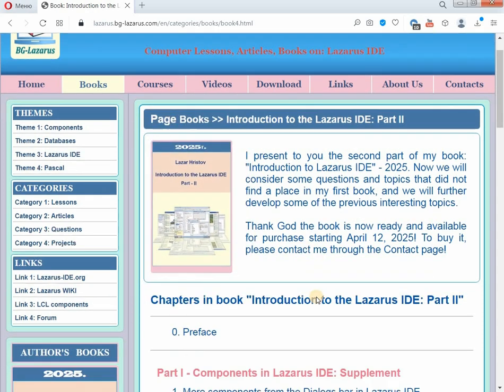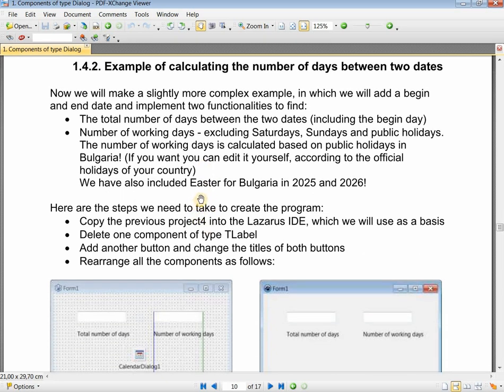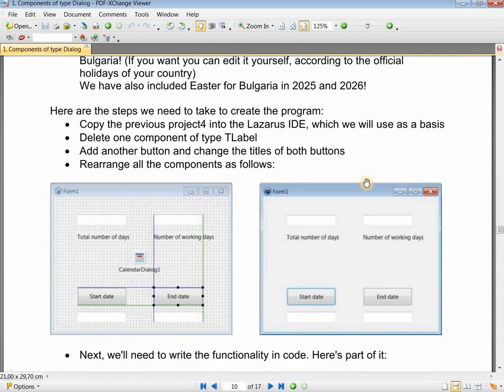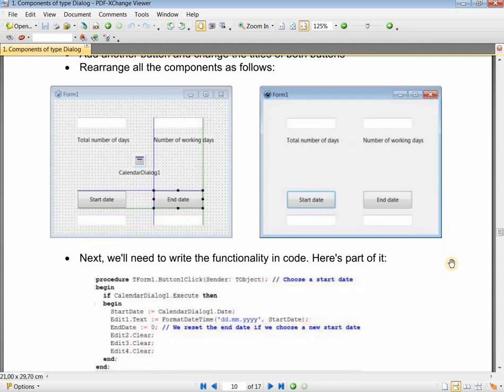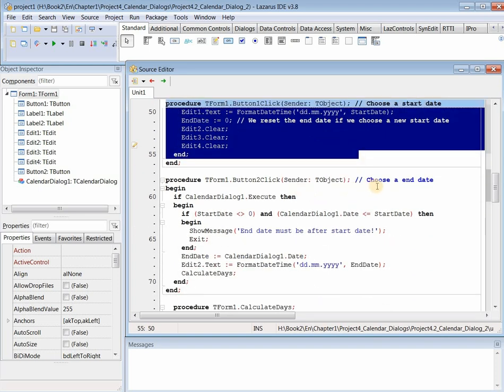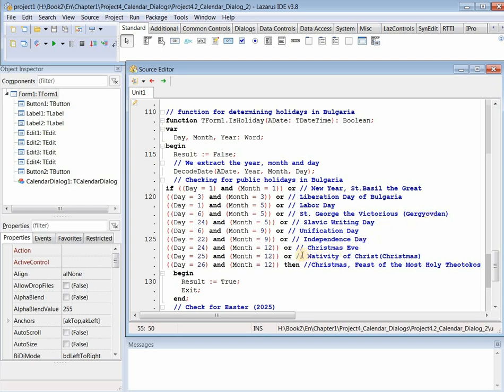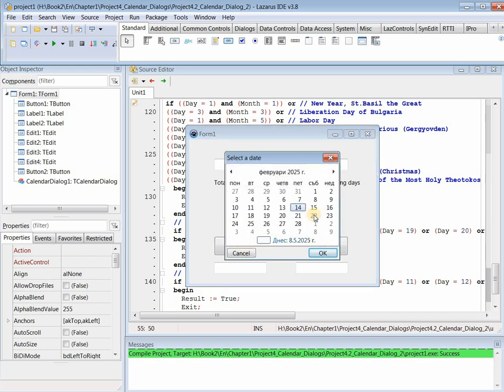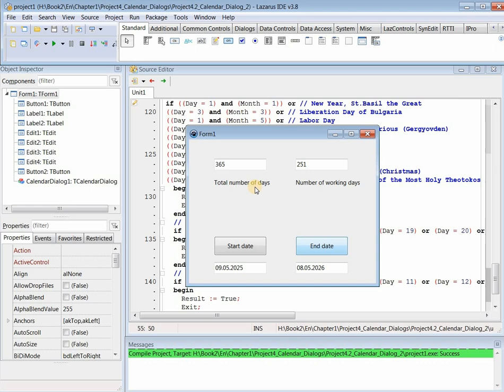Lesson 5 from my new book Introduction to Lazarus IDE - Part II. Component TCalendarDialog - 2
This is the next video from my new book Introduction to Lazarus IDE - Part II, as it will only be a presentation of the lesson.

In this video(part 2) we will look at a more interesting and complex practical example with the TCalendarDialog component for finding the total number of days and working days between two dates.

This lesson will be included in the next paid course for Lazarus IDE, which will contain the paid video lessons from my second book. Of course, it is not ready yet. When that happens - I will upload information about the course.

Best regards!